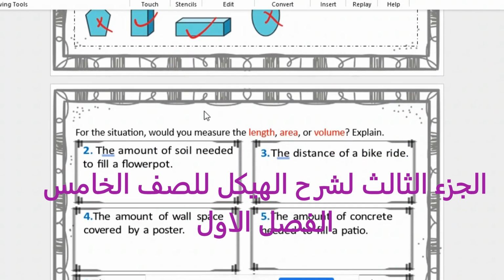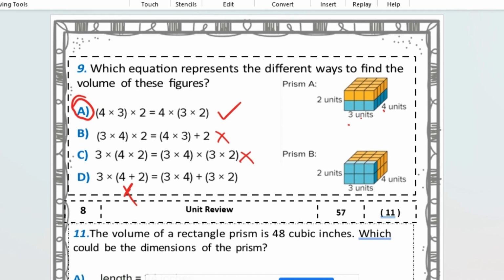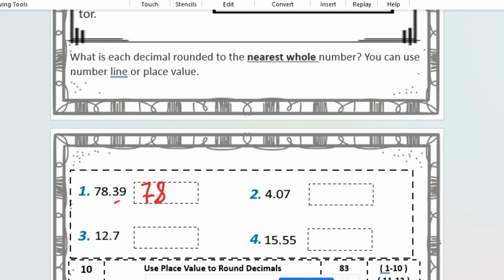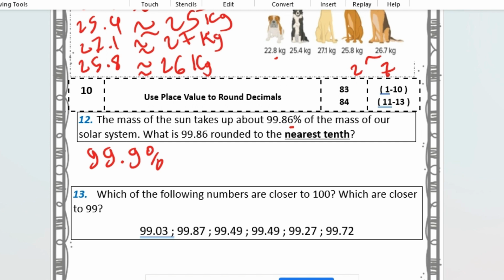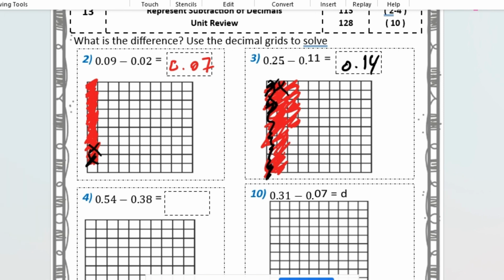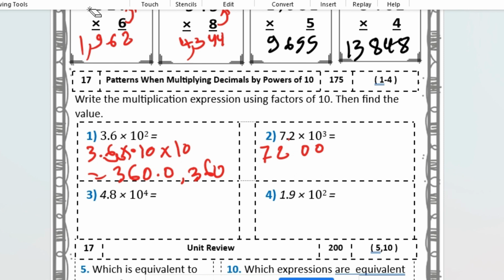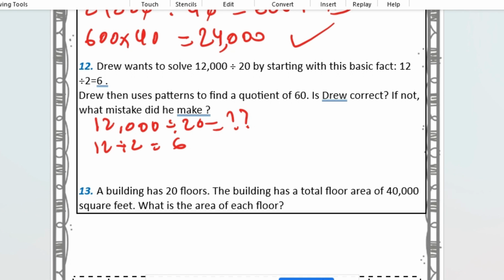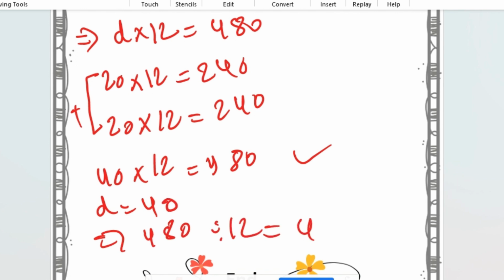الجزءالاخير لشرح هيكل رياضيات الصف الخامس الفصل الاول 2023/2024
شرح هيكل مادة الرياضيات للصف الخامس الفصل الدراسي الاول
هيكل رياضيات الخامس الفصل الاول
مراجعة رياضيات الخامس الفصل الاول
شرح هيكل رياضيات الصف الخامس